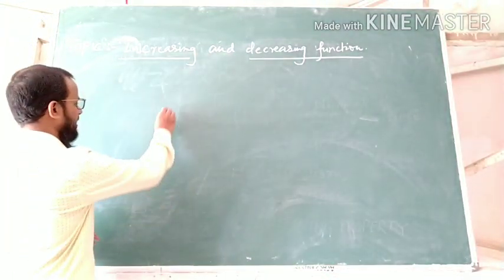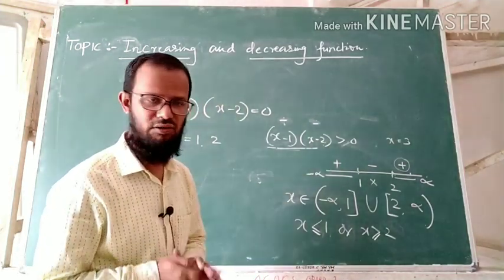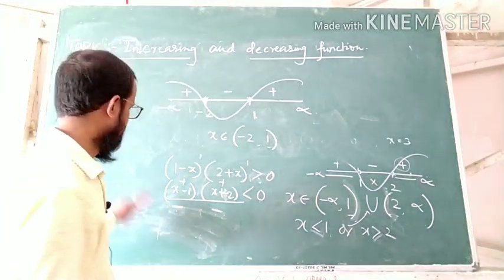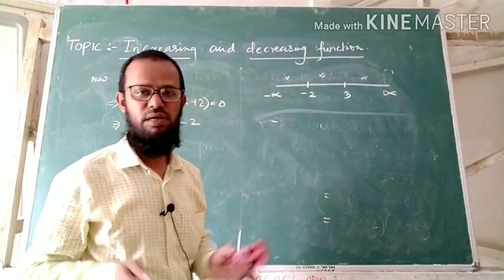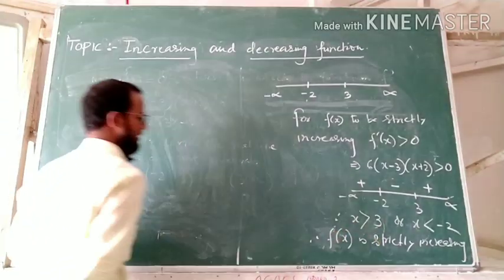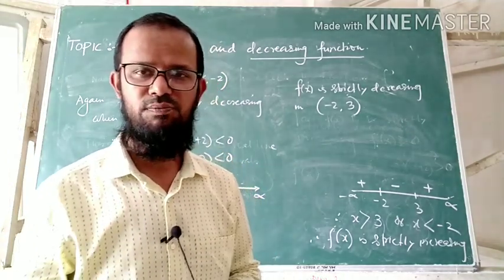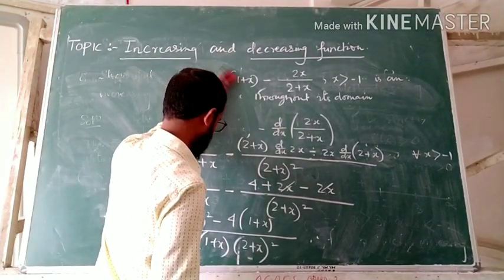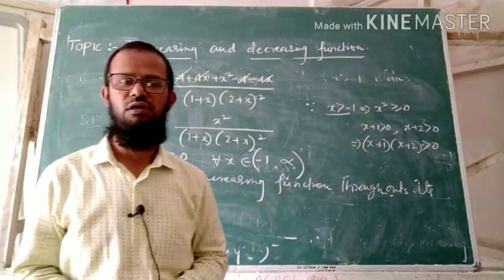Increasing and decreasing function ll lecture 2 ll ncert ll class Xll